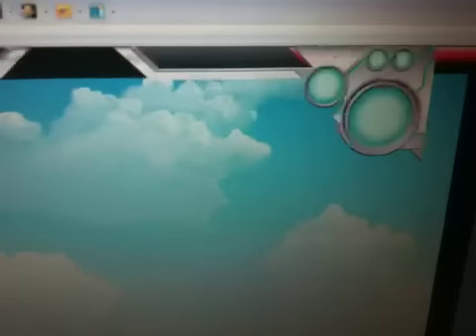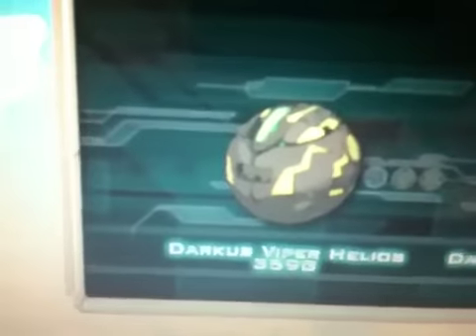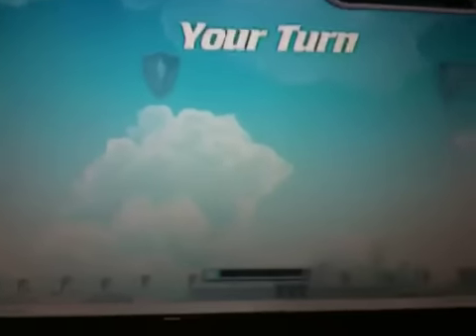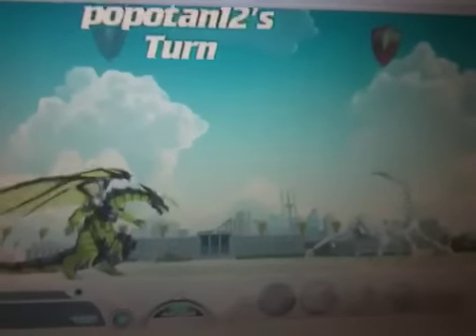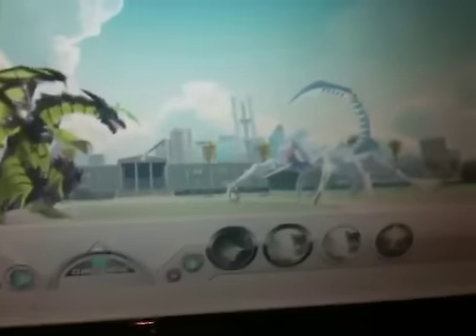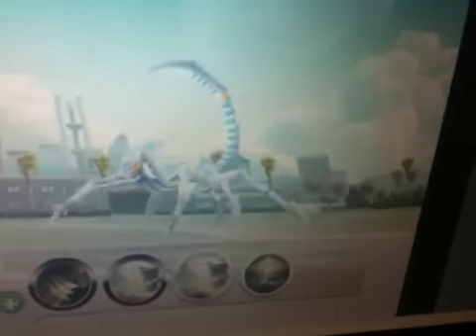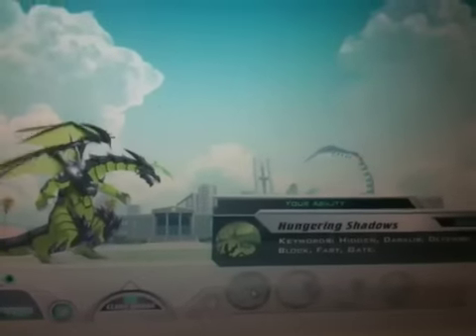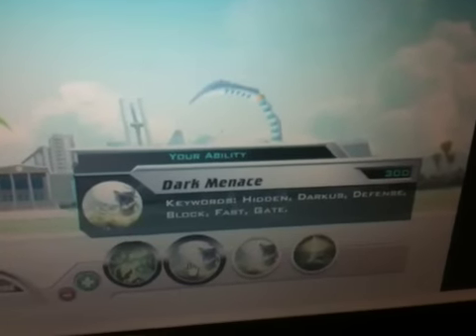Bakugan Dimensions Beta Brawl Gameplay Clip #1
BakuganSensei finally finds a non NPC LIVE human to brawl against. Battle Screens appear to be working so check out what the brawls look like for those of you who still haven't been able to play. Bakugan Brawl !!